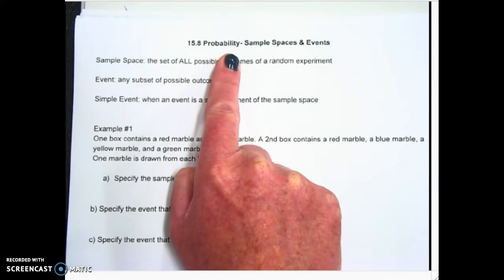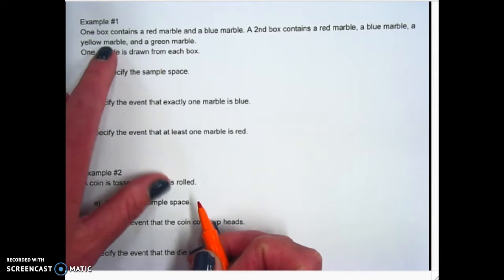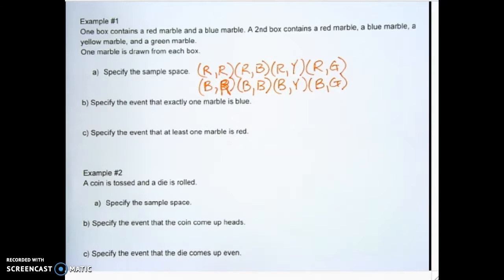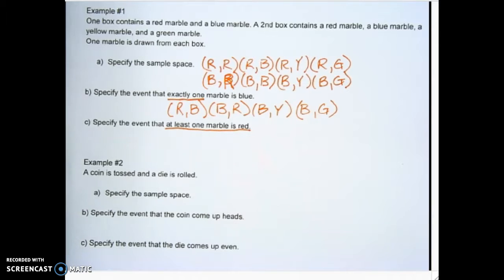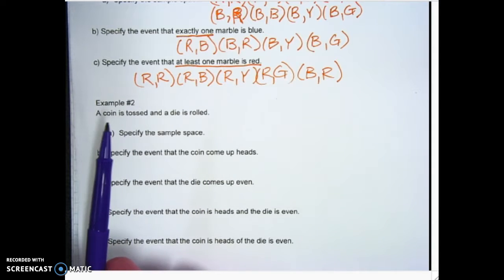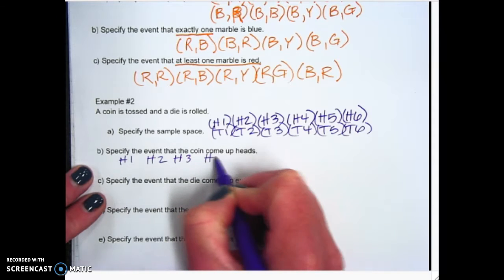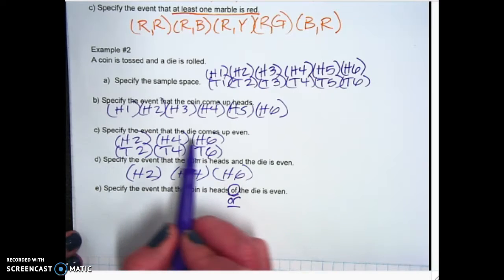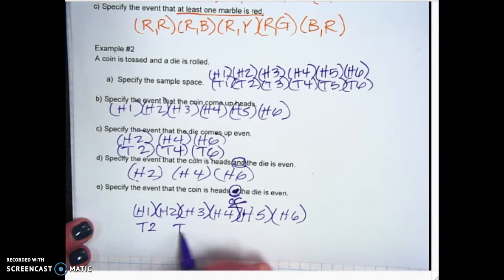A2H 15.8 Probability